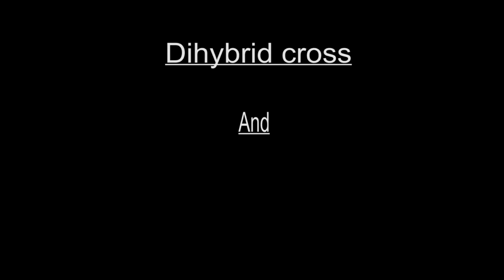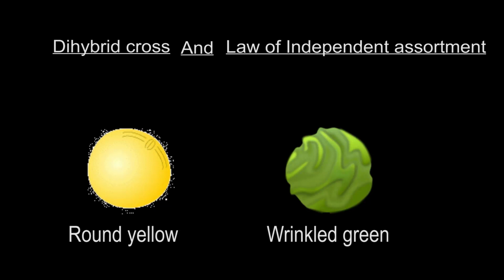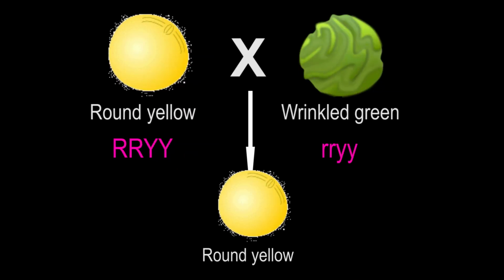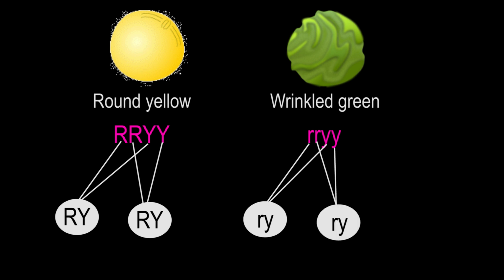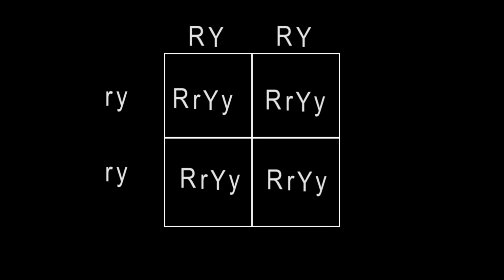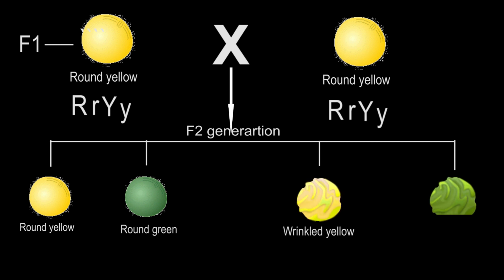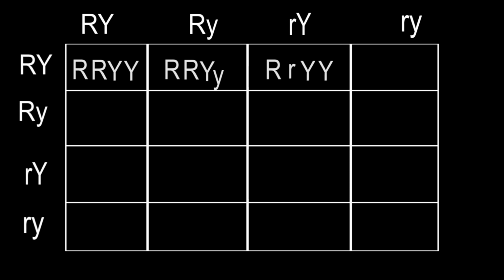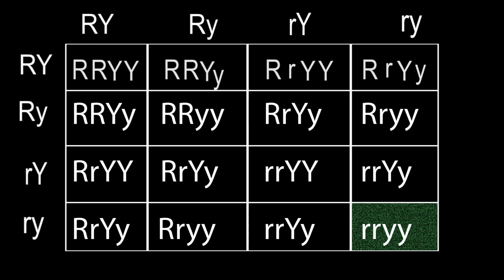GENETICS FOR CLASS 10TH AND 12TH CBSE EXAMS - VIDEO CLASSES BY PREETI ATUL RANKAWAT | CAREER HACKS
"GENETICS" dihybrid cross and law of independent assortment video classes  IS THE VERY COMMON AND VERY USEFUL TOPIC IN CLASS 10TH AND 12TH BOARD EXAMS . IN THIS VIDEO PREETI ATUL RANKAWAT IS EXPLAIN GENETICS IN VERY SIMPLE WAY THIS IS HELP FULL biology for competitive exams in English THIS IS A VIDEO CLASSES ONLINE SERIES UPLOADED BY CAREER HACKS .. YOU SHOULD WATCH TILL END .. YOU CAN FIND THAT KIND OF EASY AND SIMPLE WAY TO UNDERSTAND GENETICS .. THANKS :) FOR ANY QUARRY AND QUOTATIONS PLEASE TYPE IN COMMENT BOX